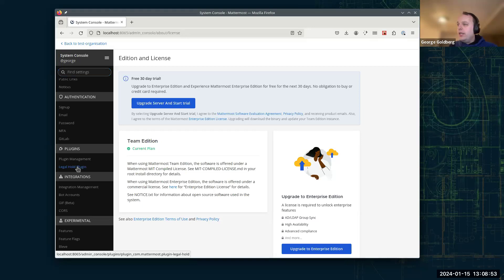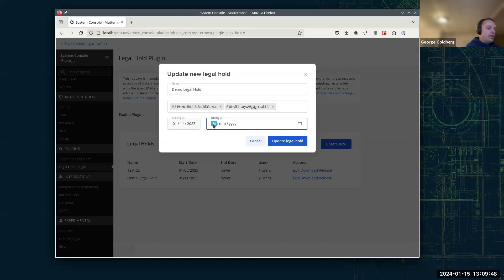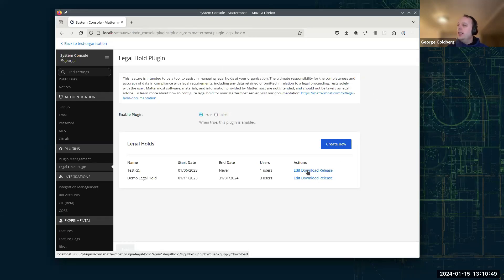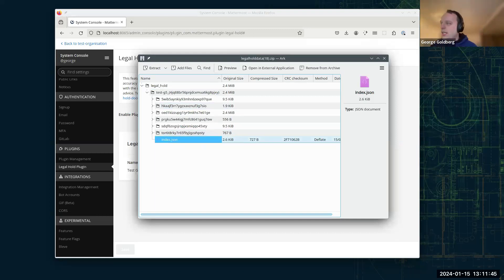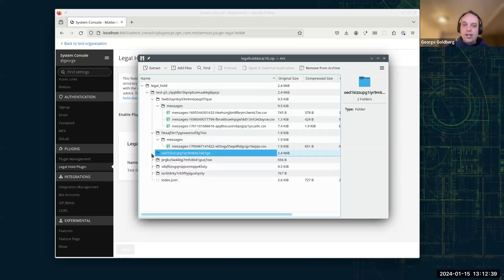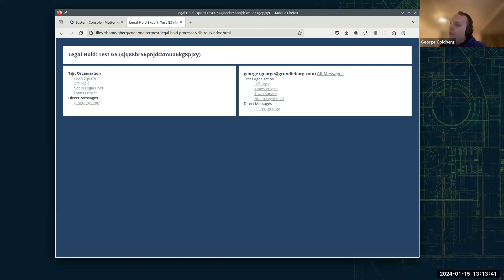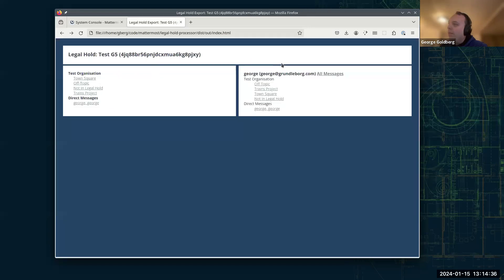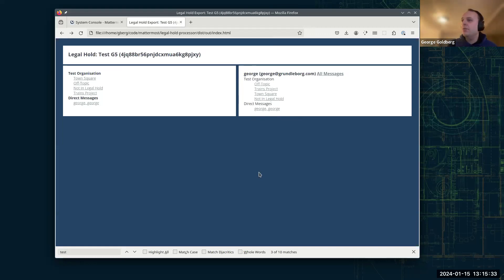Preview: Legal Holds in Mattermost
In this preview of an upcoming feature, George Goldberg walks us through how Mattermost Enterprise Edition customers can initiate and release legal holds to preserve relevant data in compliance with court orders, audits, and internal records management policies.